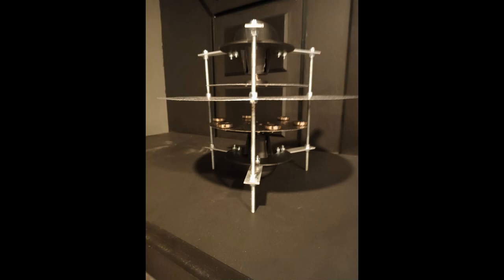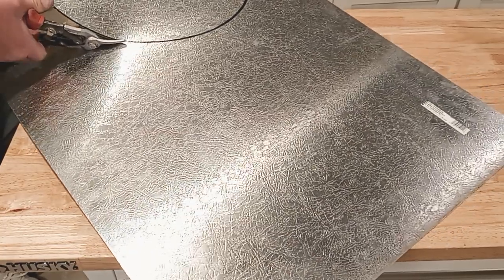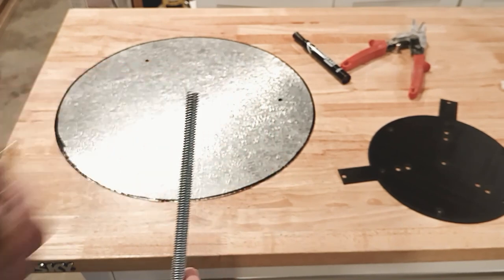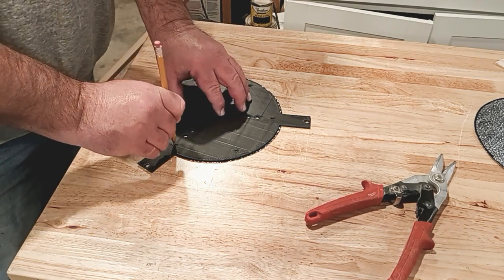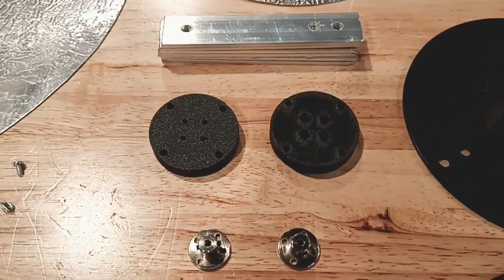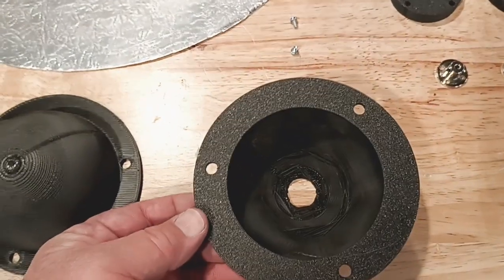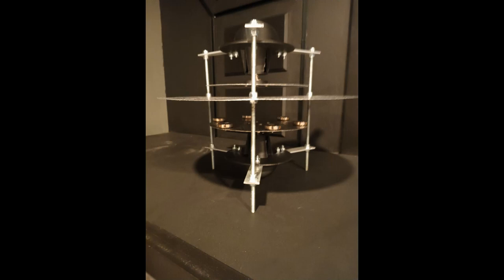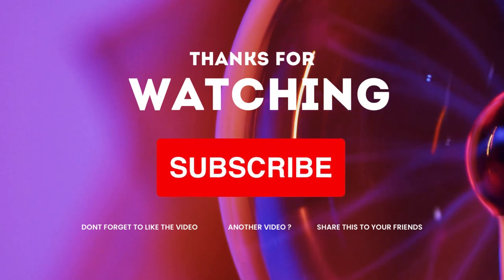Graviflyer "Build Video" #2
This video is to help others build a Graviflyer from scratch. I hope it helps everyone.

Pc fan

I am adding stl files to thingiverse for a 60mm pc fan attachment.

motor drivers:

zvs and flyback transformer

piezo disc

M5 in a multi pack

M5 inserts only ( connects disc to hockey puck )